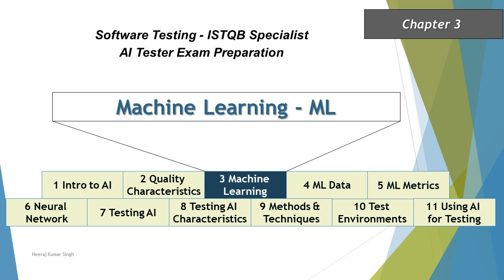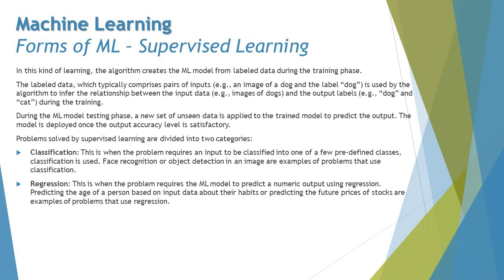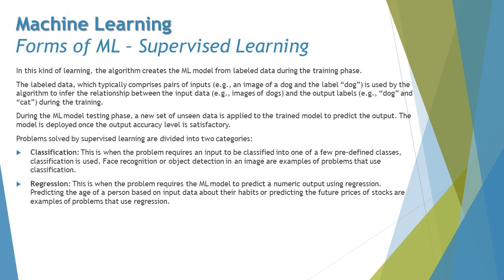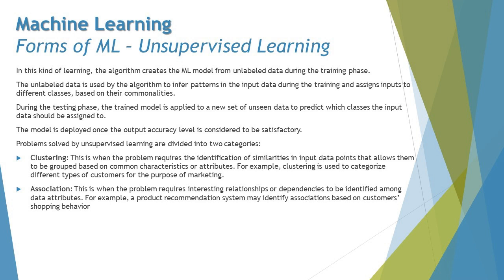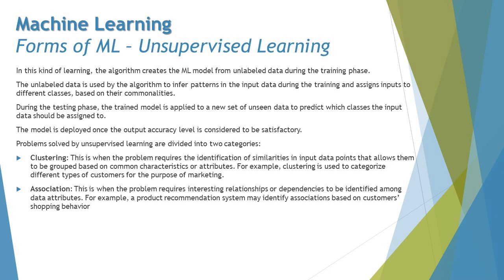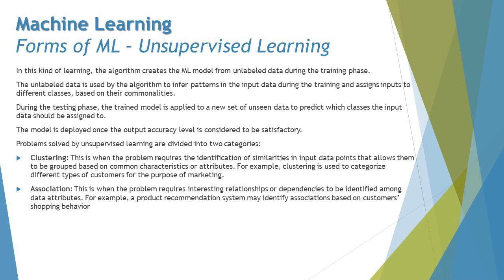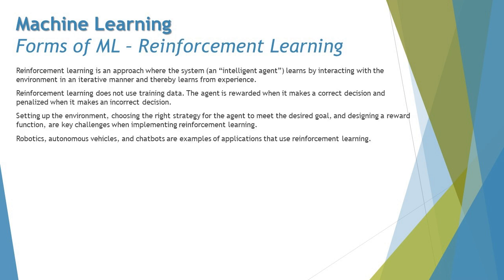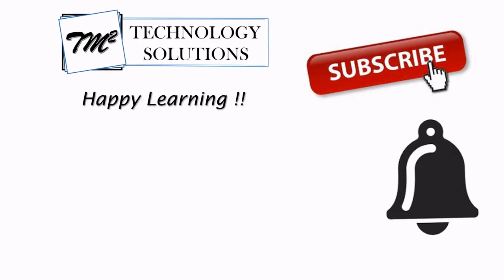ISTQB AI Tester | Forms of Machine Learning | Supervised Learning | Unsupervised Learning | ML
Hello Friends,

This tutorial will drive individuals about the Forms of Machine Learning about ISTQB AI Tester Certification of ISTQB Examination.

Supervised Learning,
Unsupervised Learning,
Reinforcement Learning,
ML Types,